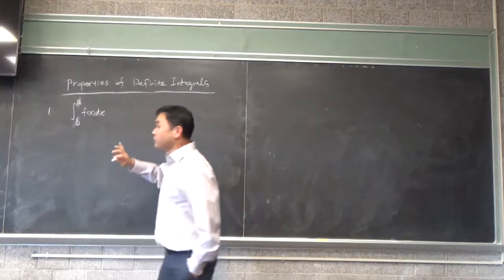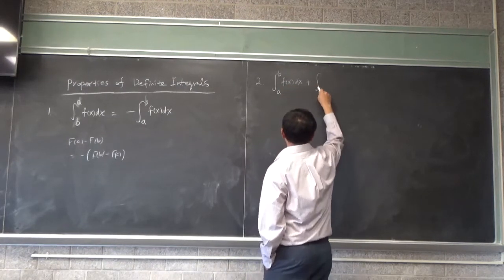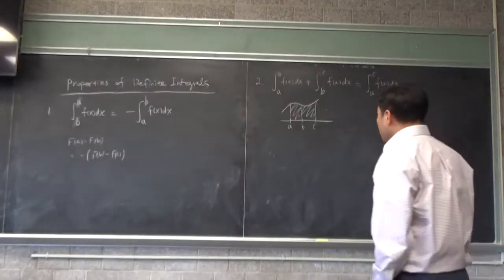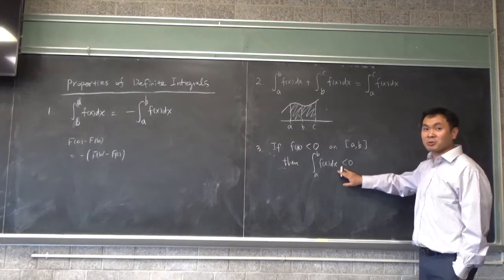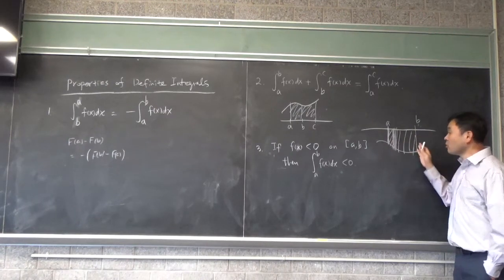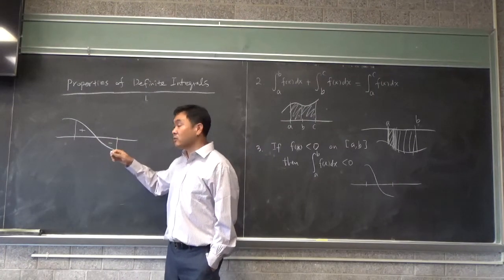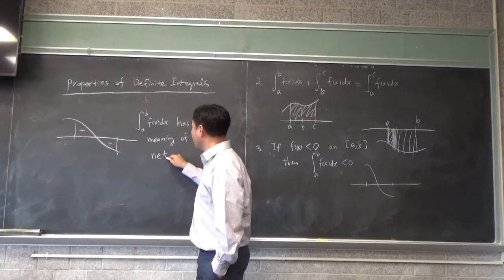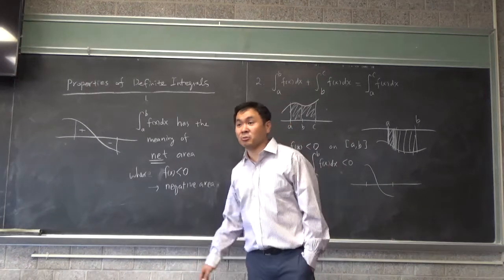Properties of the definite integral